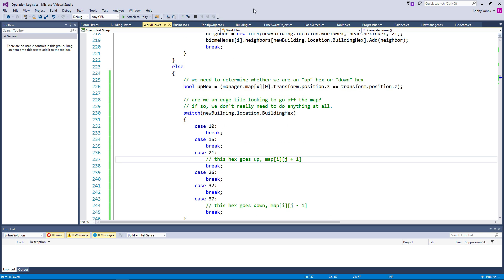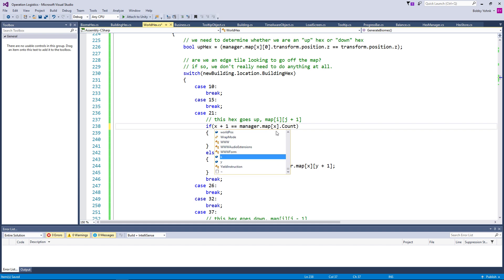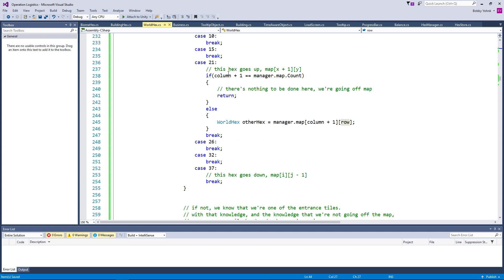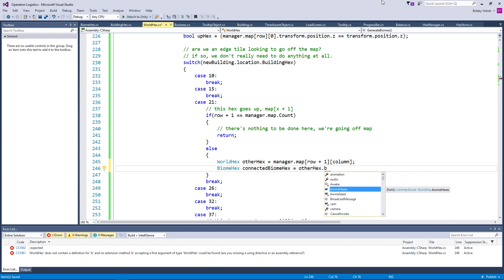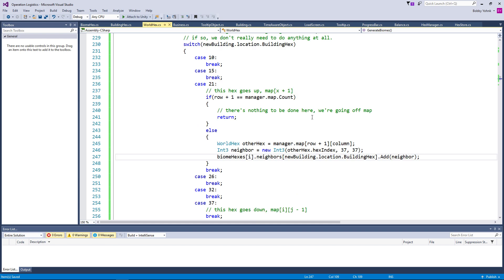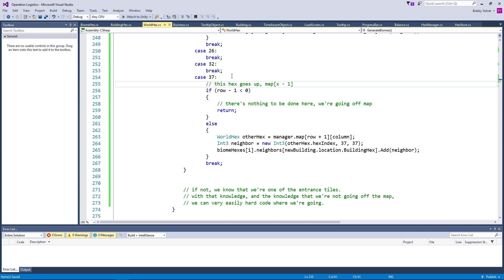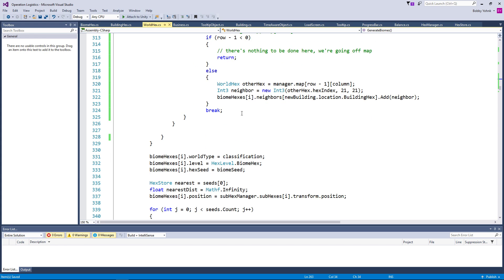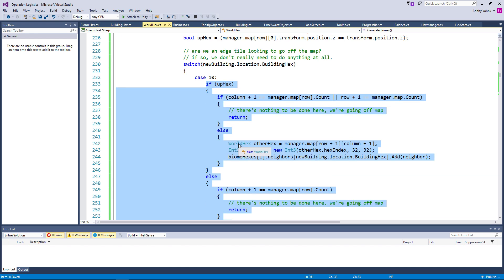Operation Logistics | Episode 143